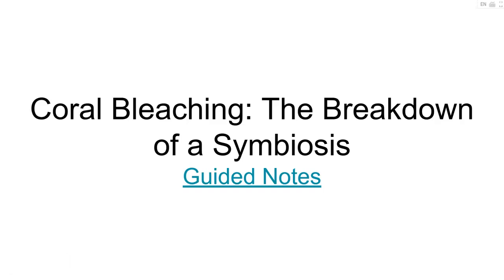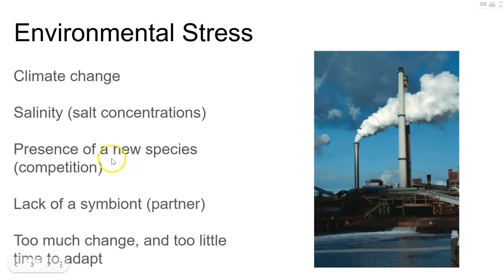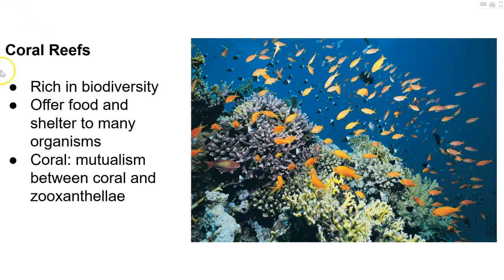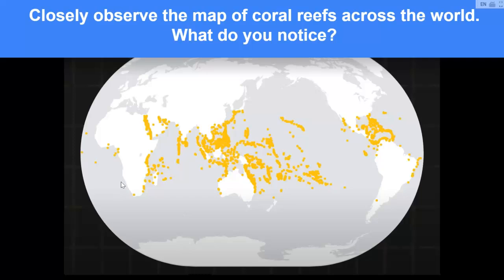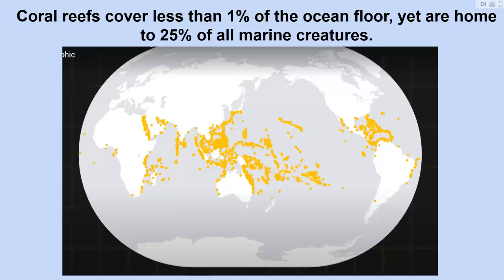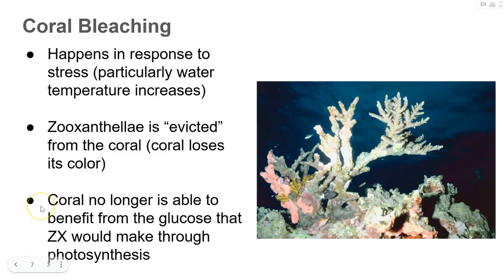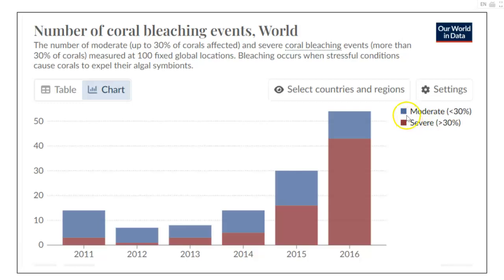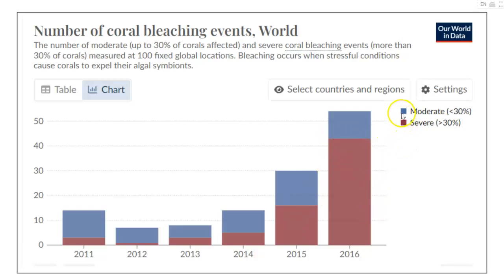2.3b Coral bleaching